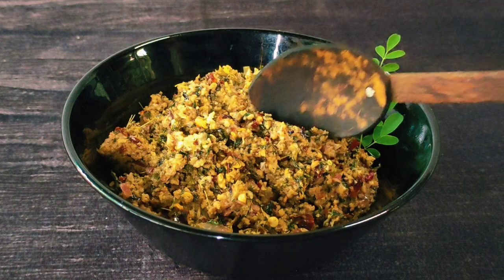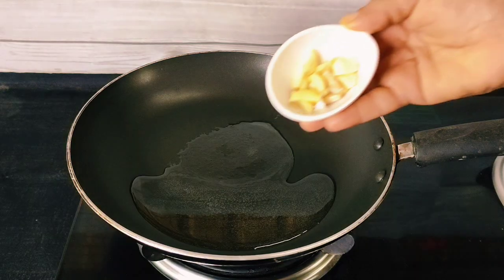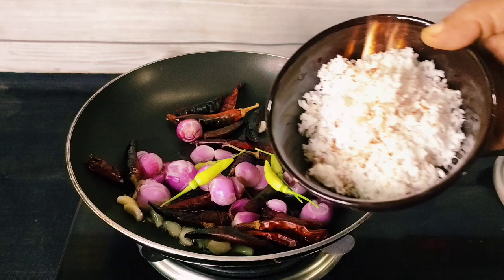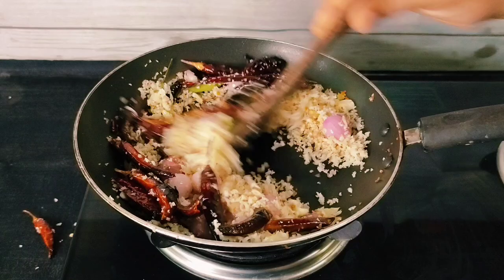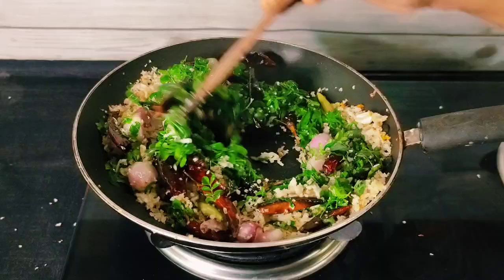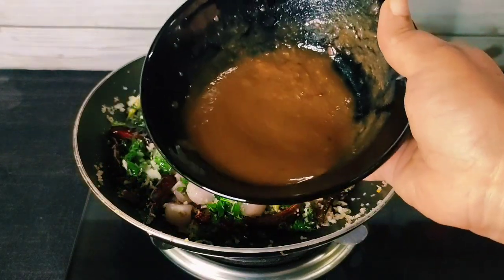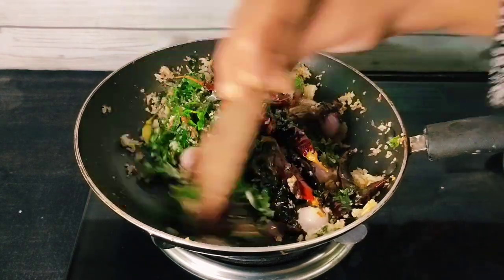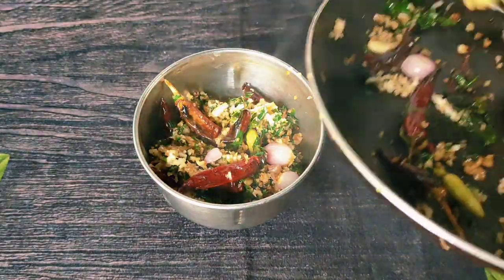സദ്യക്ക് വിളമ്പാൻ ഒരു വെറൈറ്റി ചമ്മന്തി | Tasty recipe | Veriety recipe | Side dish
JANS TASTE എഗ്ഗ്

From accompanying a simple rice meal, to Rotis and even as a partner for a basic Bread Toast for Breakfast, Egg Bhurji is an item to be relished. Even though it's simple and has got basic ingredients, it definitely is so filling and warm. No wonder, it has become a favourite comfort dish for many. Here is a fool proof recipe of your all time favourite Egg Bhurji.

ecipes
Recipes
Snacks
Nalumani palaharangal
Palaharam
Bread pakoda
Snacks malayalam
Snacks malayalam
4mani palatharam
Evening snacks recipes
Snacks recipes
Indian foods
Indian clicks
Indian snacks
Indian
Kerala
Keralatube
Kerala food
Kerala foodie
Simple snacks
Simple recipes
Simple snacks
Tasty snacks
Tasty recipes
Tasty food
Quick recipes
Quick dishes
No oil snacks
Steamed snacks
Kannur snacks
Easy egg recipes
Ramadan snacks
Ramzan recipes
Iftar recipes
Malabar recipes
Malabar foods
Roll recipes
Kannappam recipe
Gothampu palatharam
Malabar snacks
Steamed snacks
Steamed snacks recipes
Ration recipes
Ration kadala
Fish appam
Meen curry
Cutlet
Cutlet malayalam
Cutlet recipes
Cutlet recipe malayalam
Chicken cutlet
egg cutlet
Tuna cutlet
Vegetable cutlet
Shawarma cutlet
Shawarma
Turkish shawarma
Samosa
Iftar special snacks
Iftar recipes
Iftar recipes malayalam
Iftar snacks
Easy snacks
Banana snacks
Plantain snacks
Easy evening snacks with plantain
ഈസി ബ്രഡ് സ്നാക്ക്സ്
Bread banana
Bread fry
Bread toast
Potato snacks

This video is about the recipe for a simple and easy coconut chutney that can be serve with Dosa and Idli. It is prepare in such a way that the main ingredient coconut, is grinded with shallots, ginger, green chillies and finely seasoned with mustard seeds and curry leaves. Enjoy the recipe!

miringa chammanthi
muringa chammanthi
moringa chammathi

Red Coconut Chutney also known as Thattukada Chammanthi is a vibrant and flavourful condiment that pairs perfectly with South Indian staples like idli and dosa. Made from a blend of freshly grated coconut, fiery red chilies, and aromatic spices such as ginger, this chutney packs a punch of flavour with every spoonful. The coconut lends a creamy texture, while the spices add depth and a hint of heat, making it a delightful accompaniment to the mildness of Idlis and the crispiness of Dosas. Whether enjoyed as a dip or generously spread on these traditional dishes, Coconut Chutney adds a delightful contrast of flavours that enhances the overall dining experience, promising a burst of South Indian authenticity in every bite